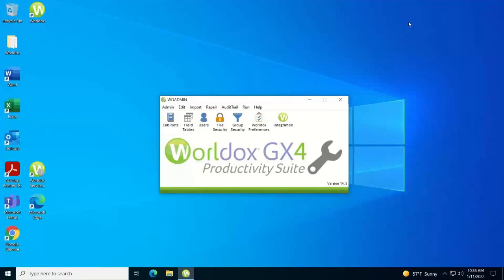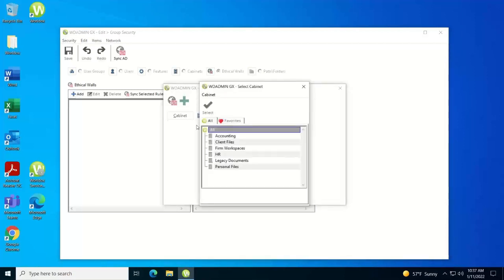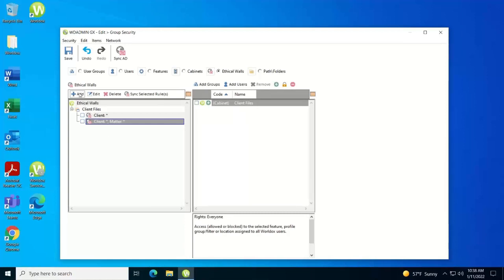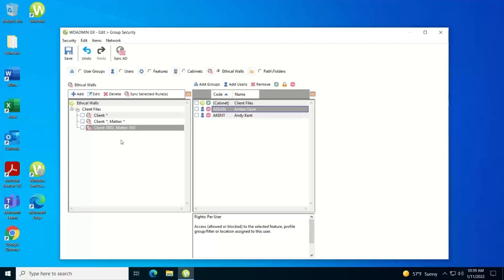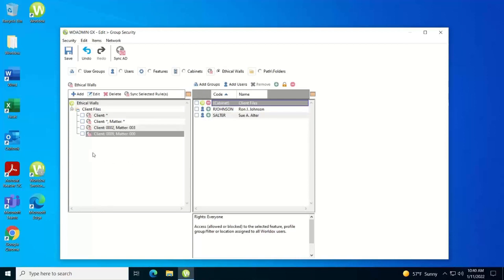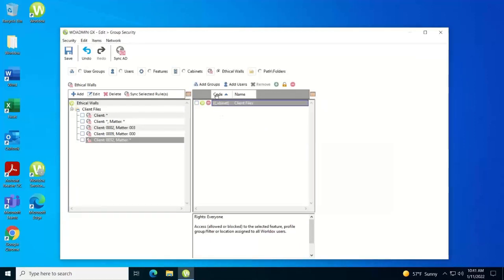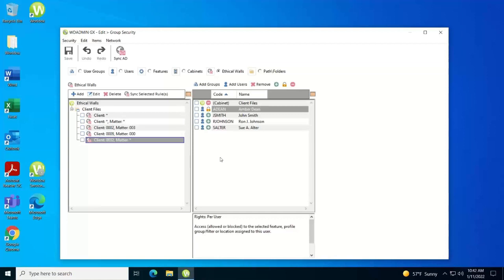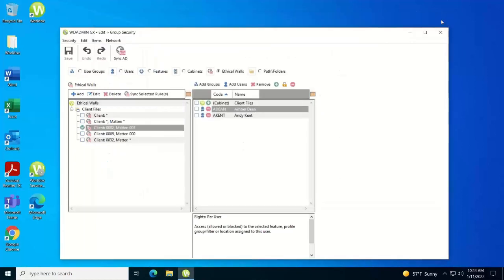File Security - Part 3 , Ethical Walls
Setup of Ethical Walls